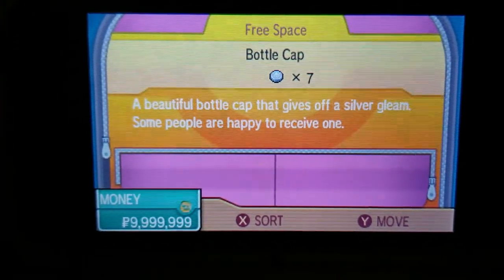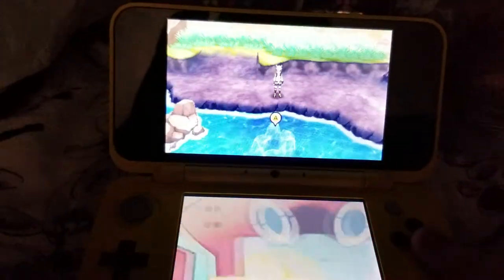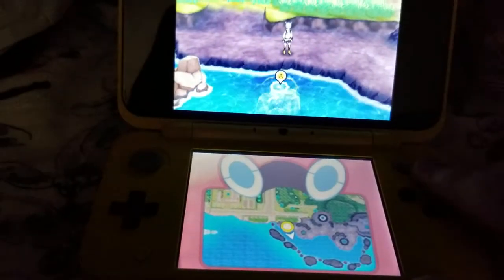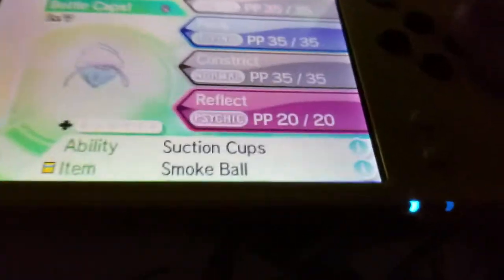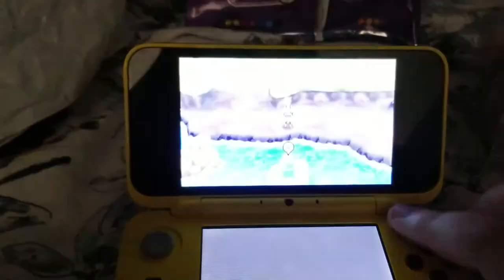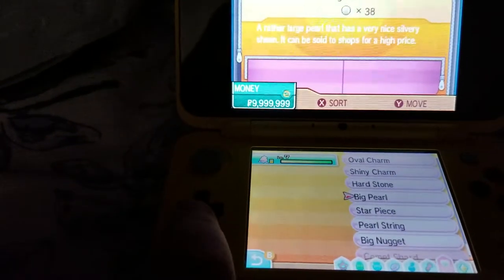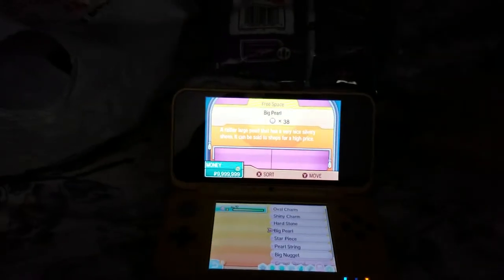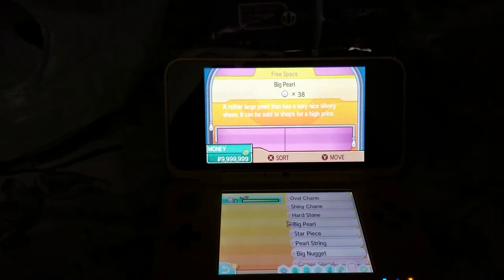Best FREE Method For Farming Bottle Caps In Ultra Sun & Ultra Moon?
I was just experimenting with this method for a while and came up with 6 Bottle Caps, close to 50 Big Pearls, AND A GOLD BOTTLE CAP. Lucky streak, or great farming method?